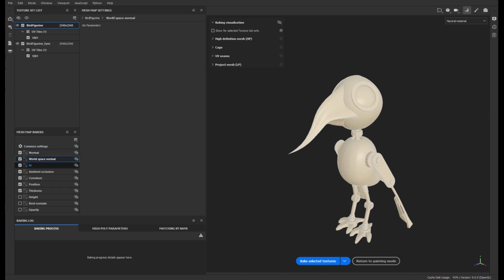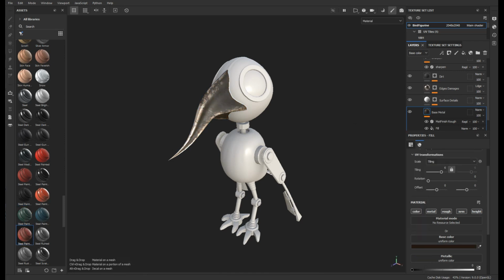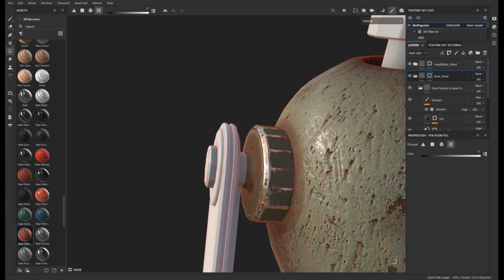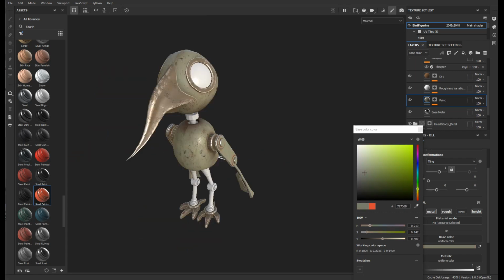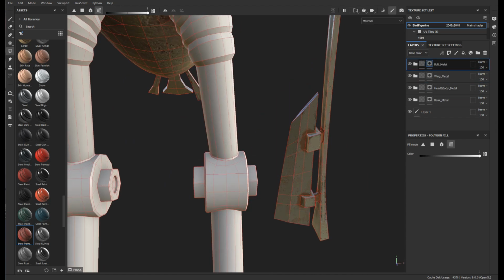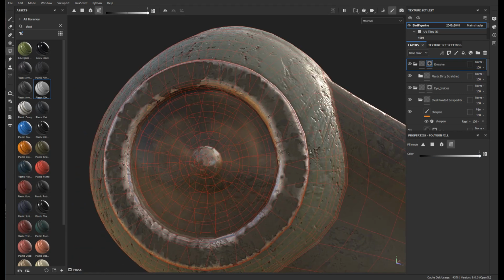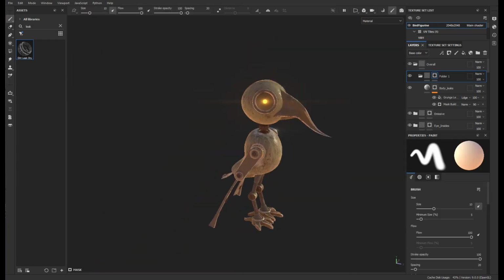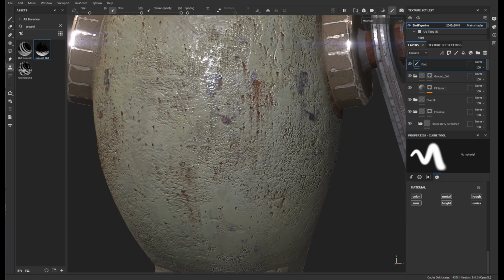Simple texturing a Stylized Mechanical Bird [Substance Painter] - Pt. 3/3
In this video I'll show you a sped-up step-by-step process of texturing a simple Stylized Mechanical Bird figurine prop for indie games and 3d scenes.

This video covers the step-by-step process of texturing the model in Substance Painter. The first part covers the step-by-step process of 3d modeling this prop in 3ds Max, while the second part covers the step-by-step process of unwrapping our Bird in 3ds Max and Rizom.